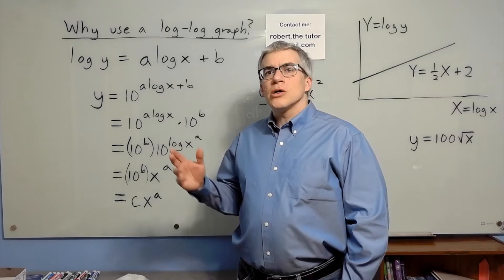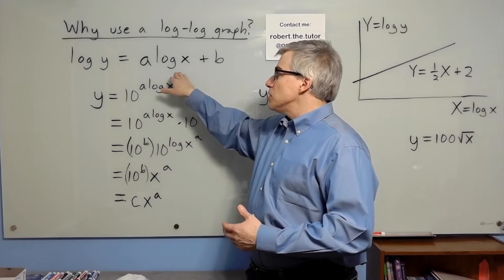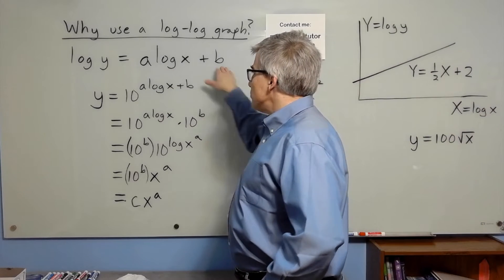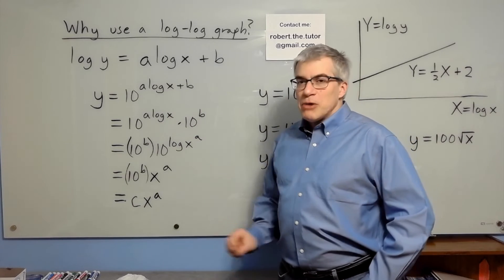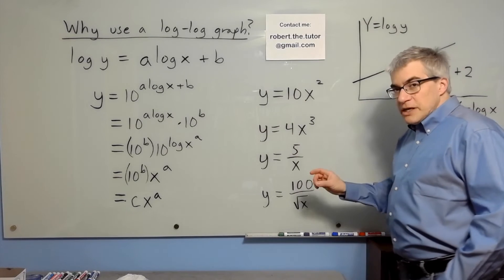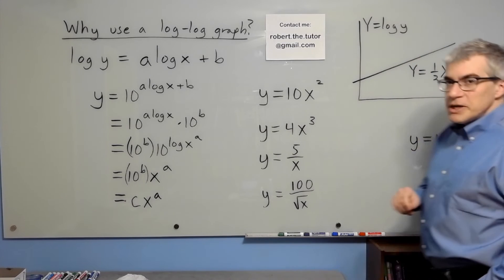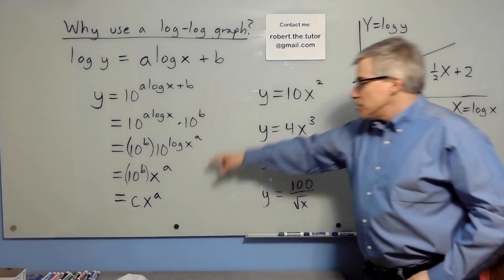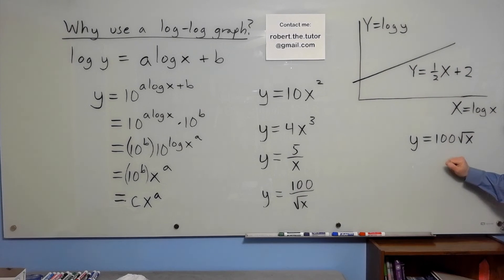Why Use a Log Log Graph?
Basic description of the concept.